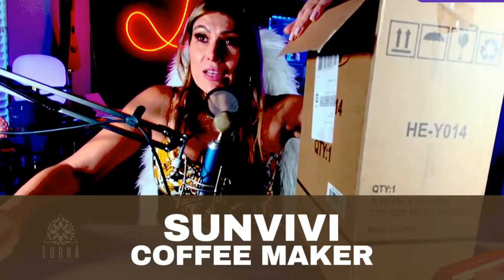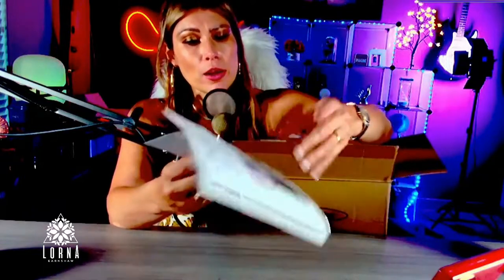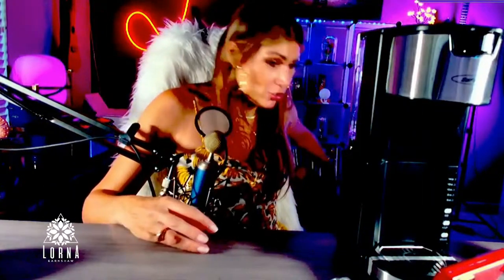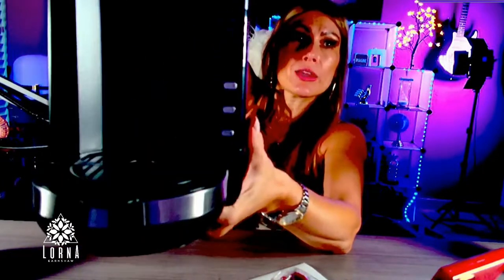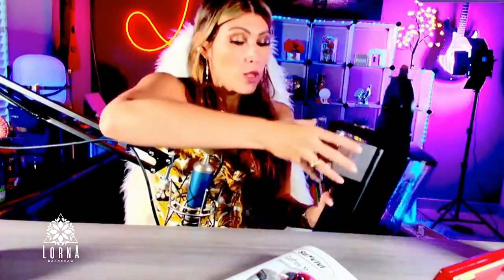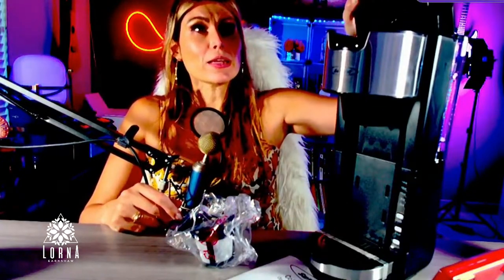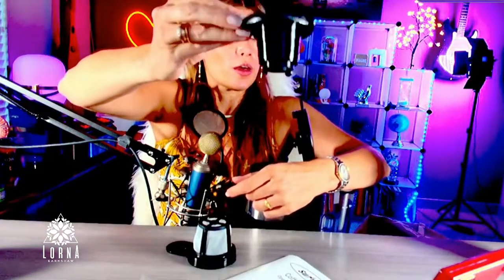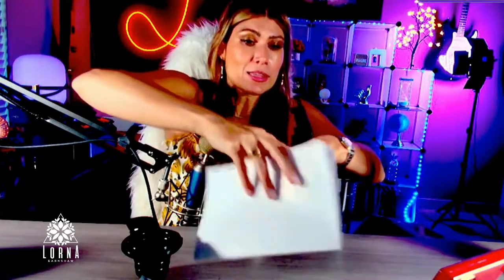UNBOXING | SUNVIVI Coffee Maker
SUNVIVI Coffee Maker live video review by A-List Amazon Influencer and Singer-songwriter Lorna.

Coffee Maker, Single Serve Brewer for Single Cup, One Cup Coffee Maker With Permanent Filter, 6oz to 14oz Mug, One-touch Control Button with Illumination, Black (ETL Certified)